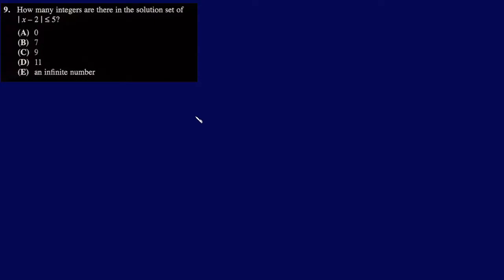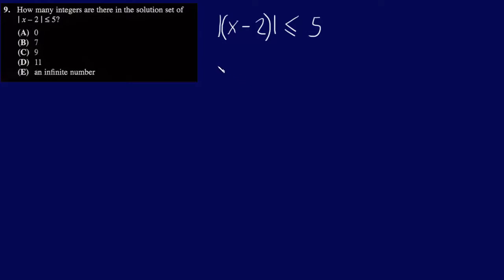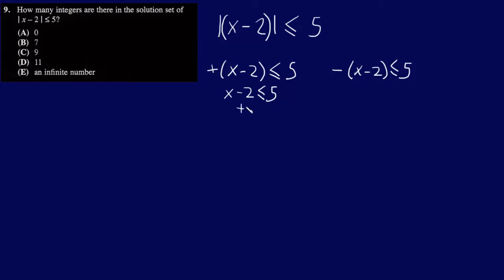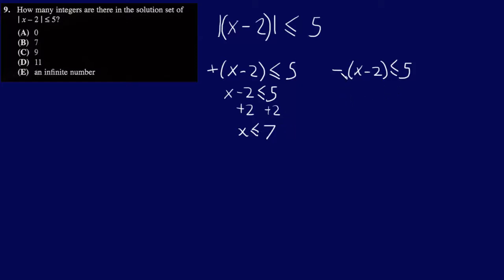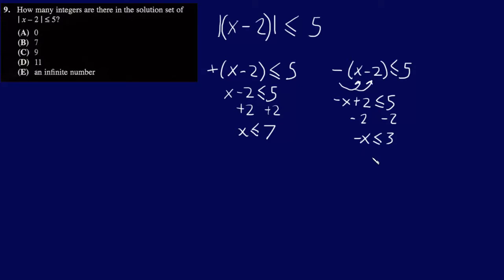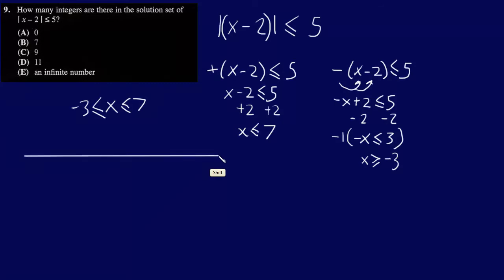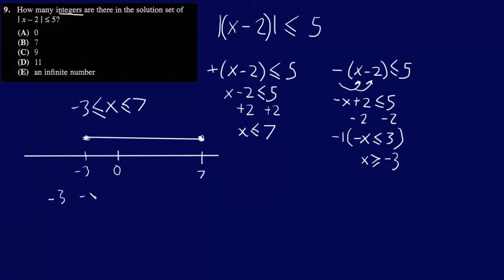SAT QUESTION OF THE DAY- Absolute value inequality problem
For today's SAT question we examine the following absolute value inequality problem:

How many integers are there in the solution set of |x-2| less than or equal to 5?